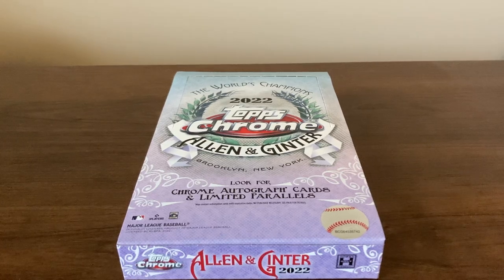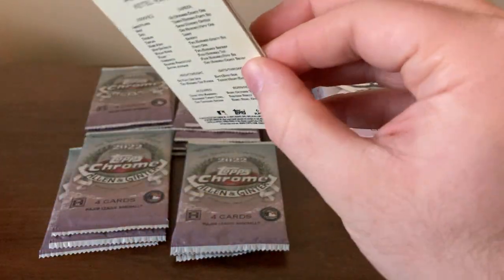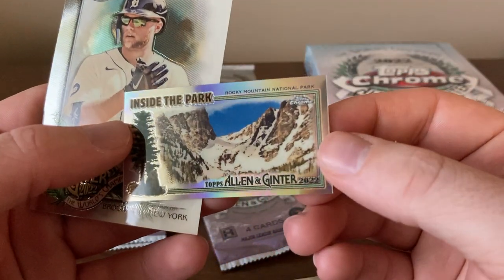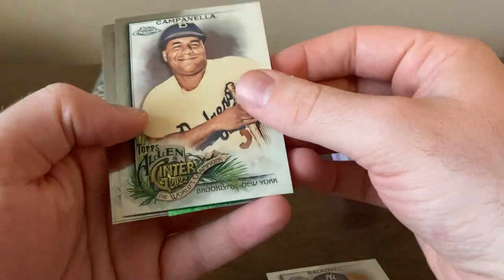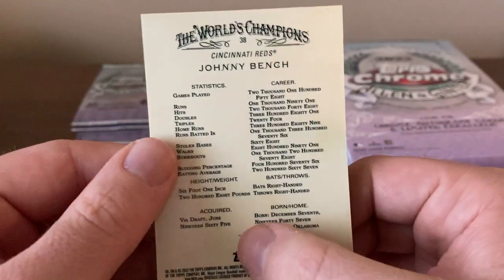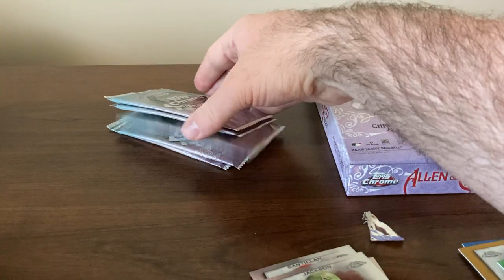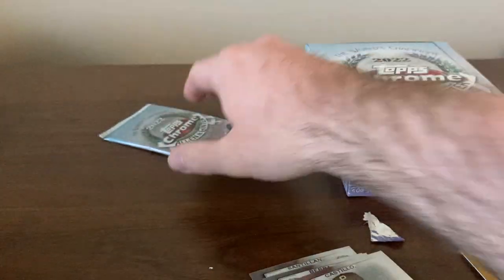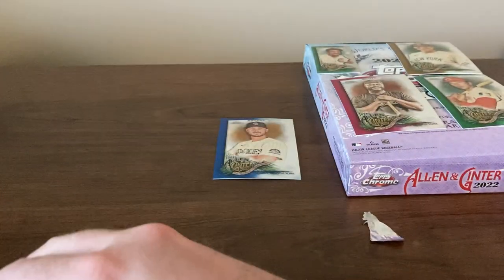2022 Topps Allen & Ginter Chrome Hobby Box *Old Cubs Hot Box*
I opened a hobby box of 2022 Allen & Ginter Chrome and pulled some cool cards. Check out the video to see the five numbered parallels I got!